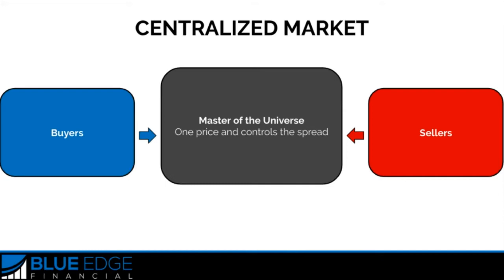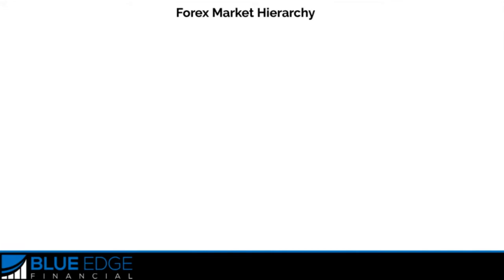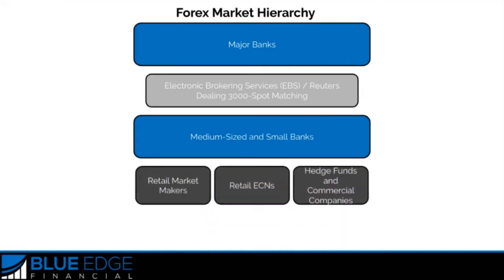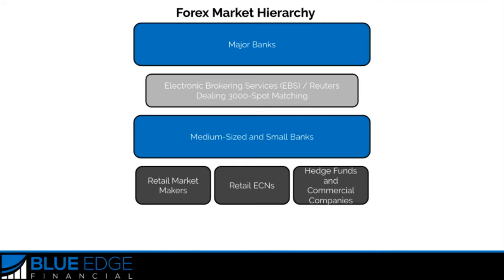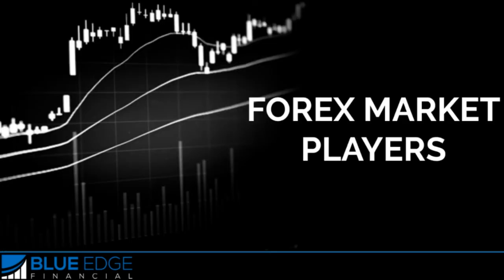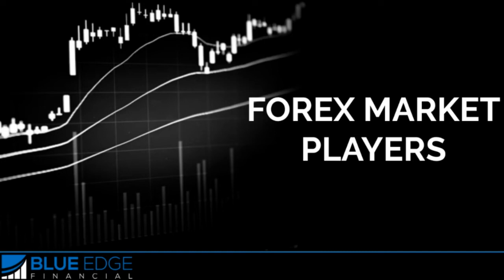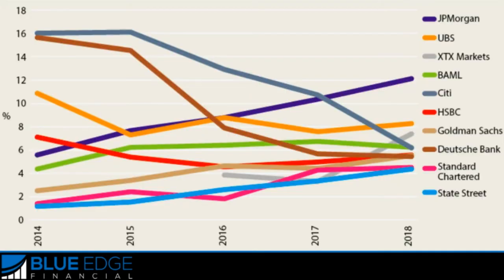The Stock Market Structure vs. Forex (Which is Better?)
In lesson 15 of the beginner forex course, we're comparing the structure of the stock market to forex. Which is better? The stock market is a centralized market. There is only one specialist that controls prices. Prices often change to benefit the specialists and not the traders.

Forex on the other hand is decentralized, just like cryptocurrency. Quotes from different currency dealers vary so there's competition between dealers and you always get the best deal.